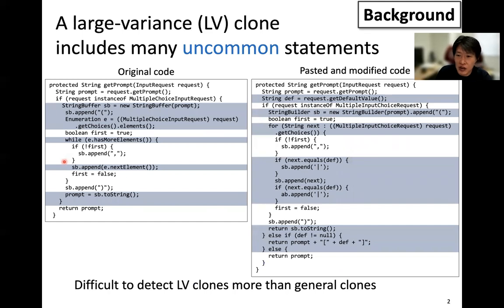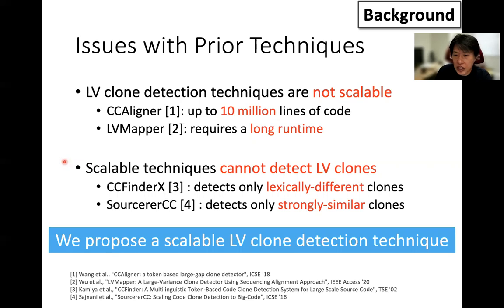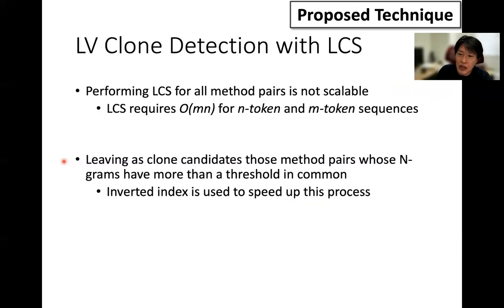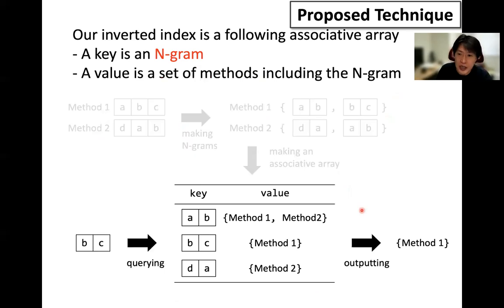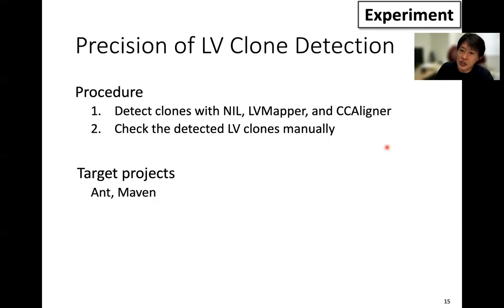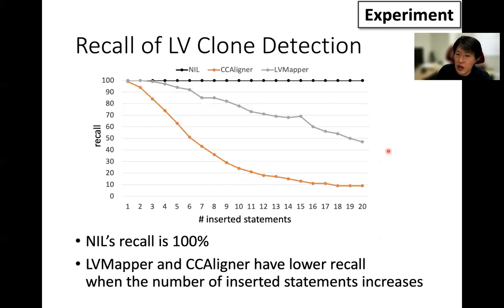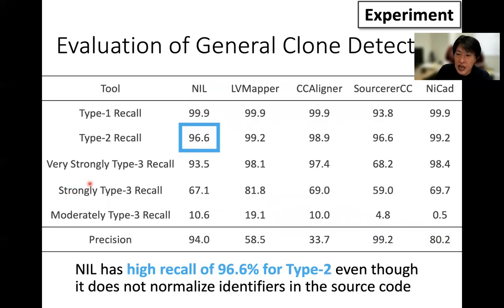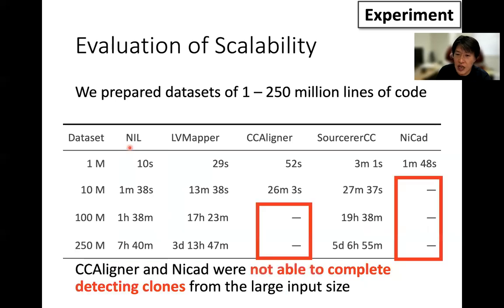FSE 2021: NIL: Large-Scale Detection of Large-Variance Clones